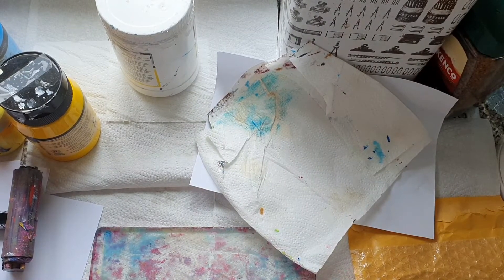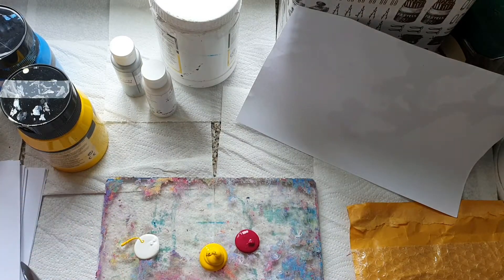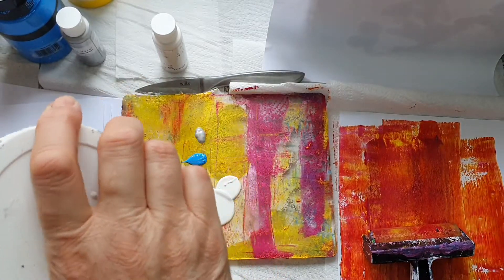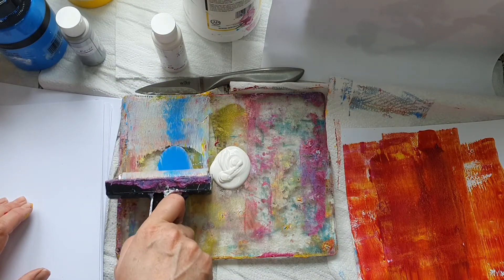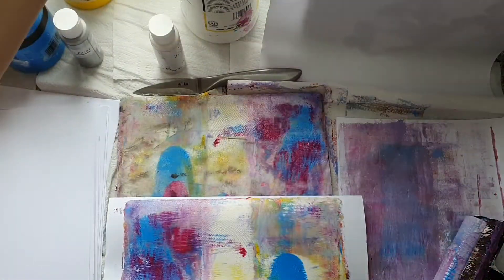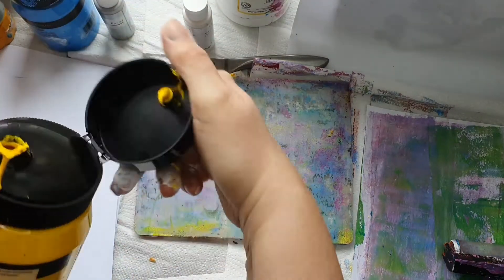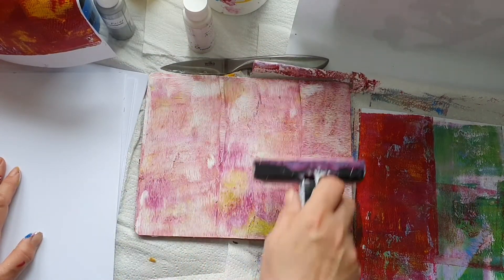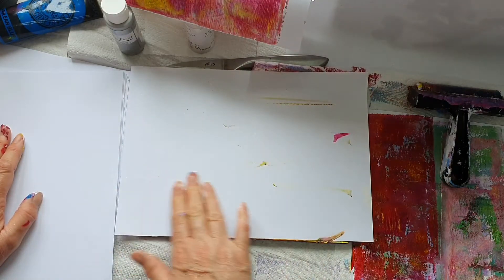How to Print with a Gelli Press for your Junk Journal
I currently upload my videos on Wednesday,  Thursday,  Friday, Saturday and Sunday each week. Please do all the above because I need my channel to grow. Thanks all xx

video 60